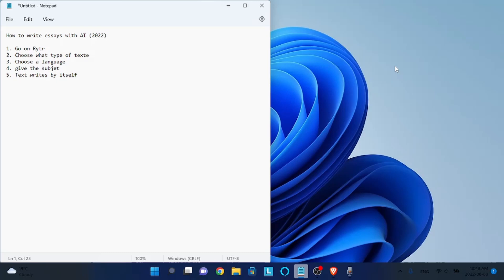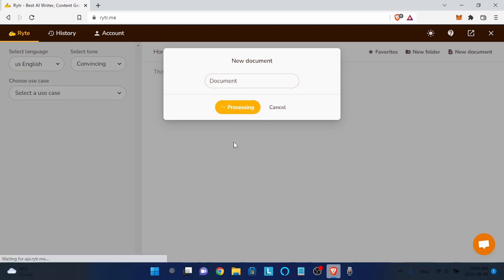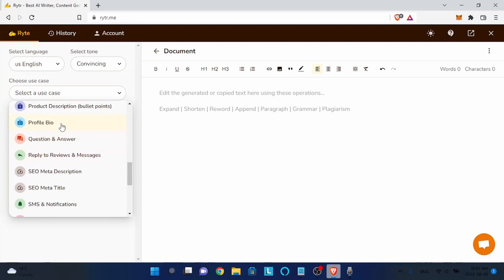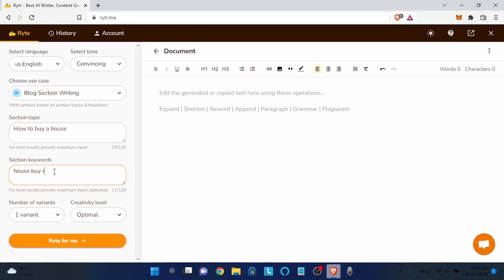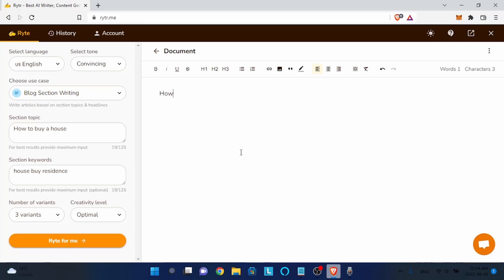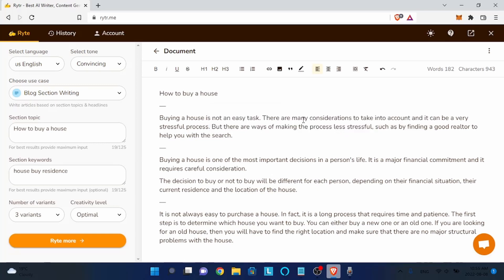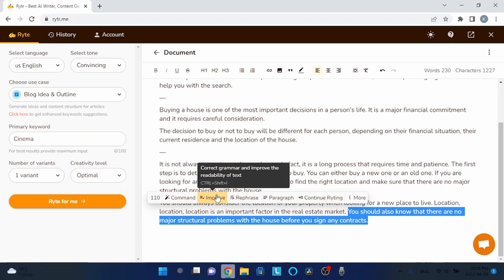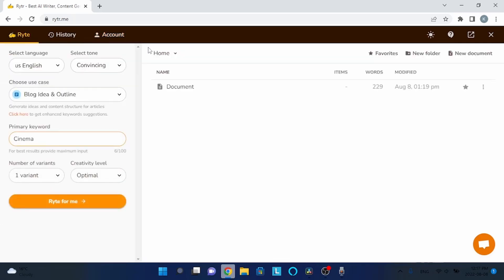How To Write Essays With Artificial Intelligence (2023)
Quick tutorial on how to write essays with AI!

Ask me question in the comments if you have any trouble. You can also propose ideas in the comment section for future videos if you need a guide or tutorial on something.